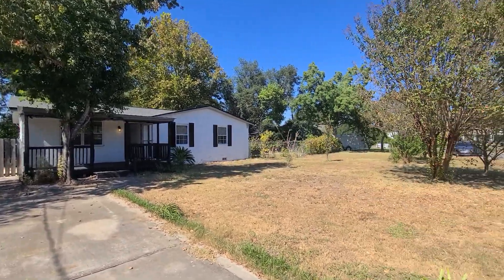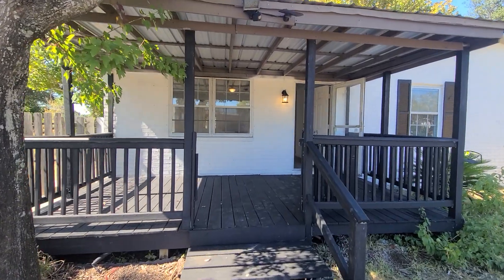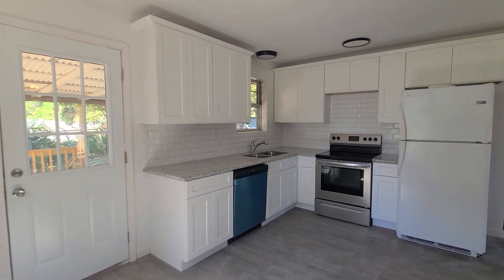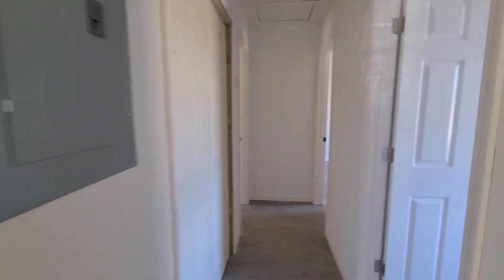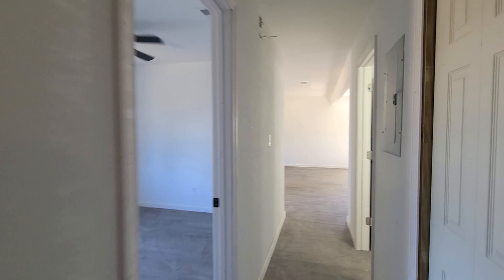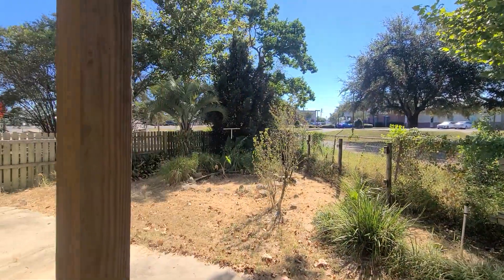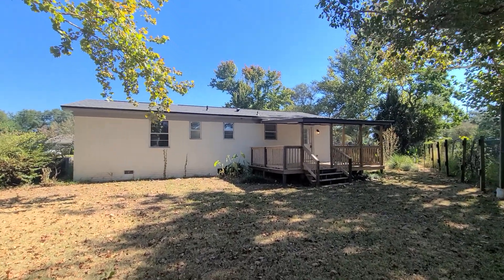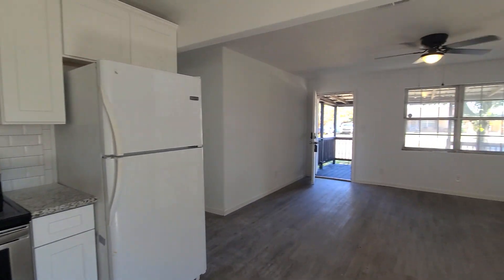1349 Harvard Drive Gulf Breeze, Florida 32563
Home for sale Gulf Breeze, Florida. Offered at $290,000. Conveniently located in Gulf Breeze, this completely renovated bungalow offers two wonderful covered decks, a BRAND NEW ROOF and situated on a large corner lot. With new vinyl plank flooring throughout the entire home, you'll also note all new fixtures including new ceiling fans in all bedrooms, fresh paint, new doors and completely renovated bathrooms. The kitchen has all new cabinetry with a brand new electric cooktop and dishwasher with granite countertops and subway tile backsplash. Other mentionable features are keyless entry, spacious fenced back yard with mature trees, yard building and all brick exterior. With no HOA you can feel free to park your boat or RV right in the driveway. Located 7 miles to beautiful Pensacola Beach and less than 2 miles to Lowes, Publix, Wal-Mart and other dining and shopping options. 1 Mile to the Oriole Beach Public Boat Launch and located in Santa Rosa County School District.